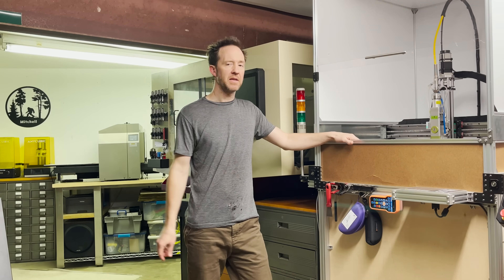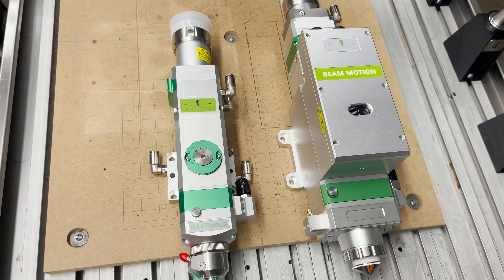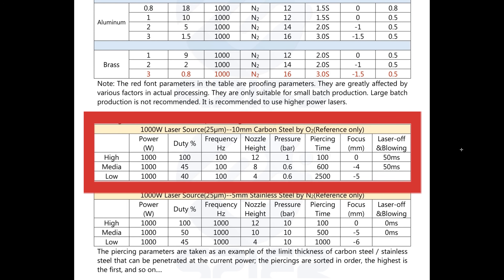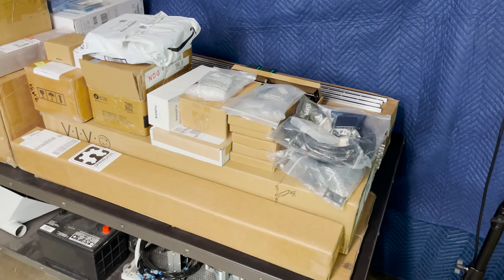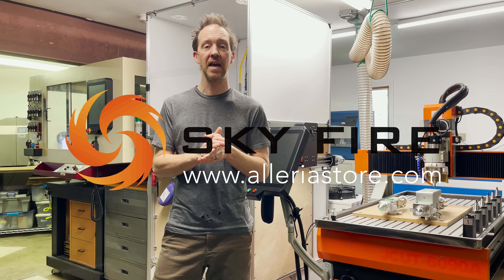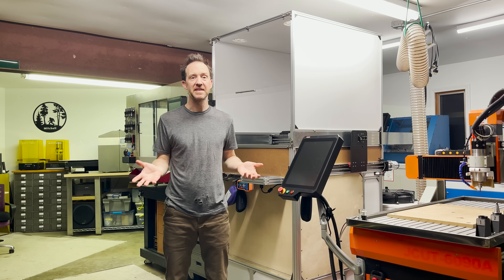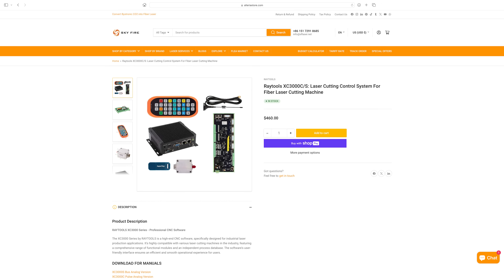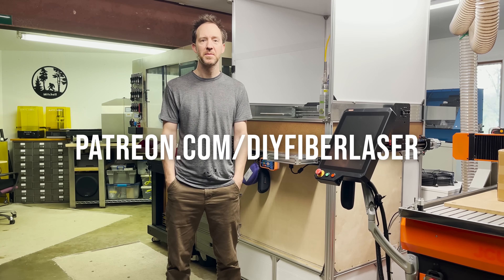Top 3 Questions about building a DIY Fiber Laser Cutter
* UPDATE MAY 2024: I have an updated, better, and cheaper design... also check out this video series

Since putting out my video series on building a DIY fiber laser cutter, I’ve received an overwhelming number of questions about the project. So today I try to answer the top 3 questions that I get:

1. Should I get a manual focus or auto-focus fiber laser cutting head?

2. Where should I order fiber laser components from?

3. Can I upgrade my CNC router or plasma cutter to use a fiber laser and still use the original controller?

Buy fiber laser components, complete machines, fiber laser repair and retrofitting services at
Sky Fire